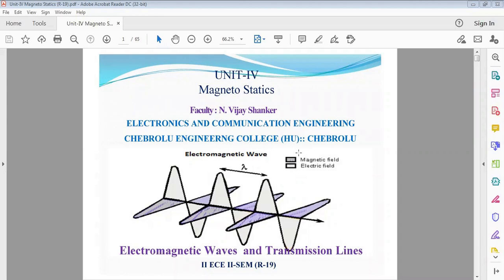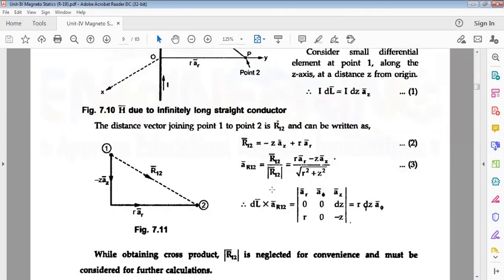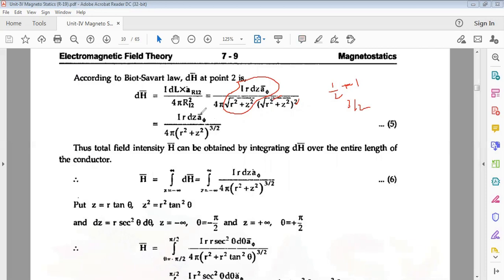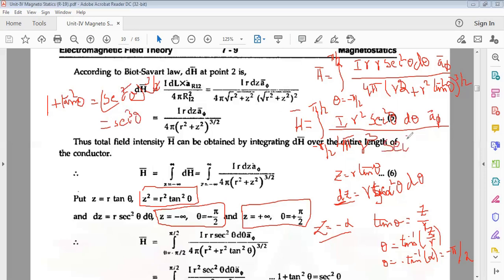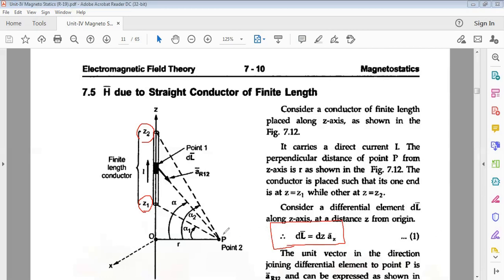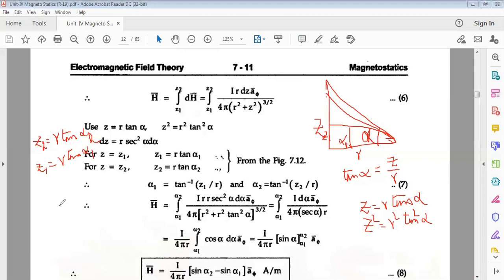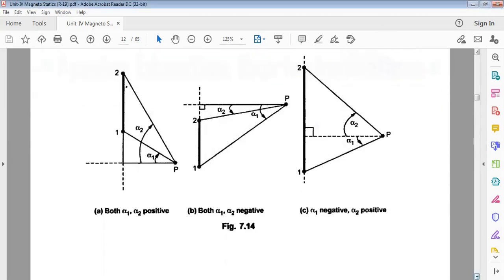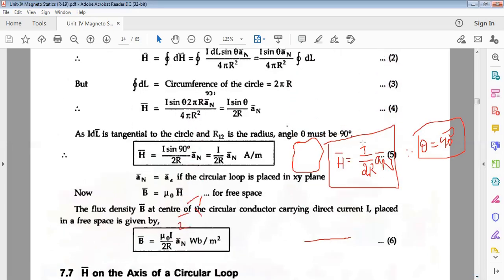JNTUK (R-19) II-ECE II SEM SUB: EMWTL- UINT-IV TOPIC: Magneto Statics Lecture- 02 By NVS